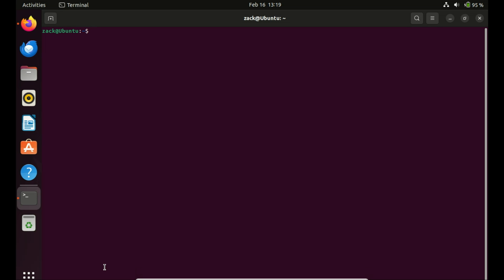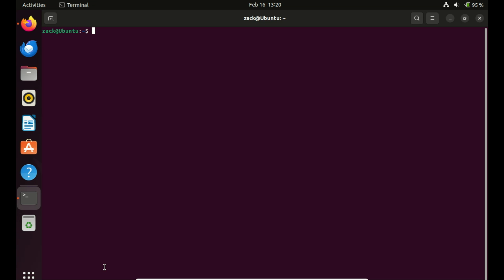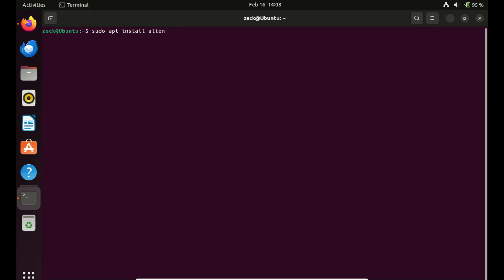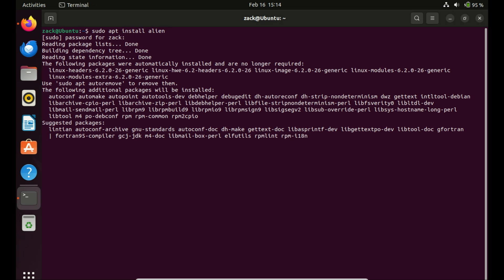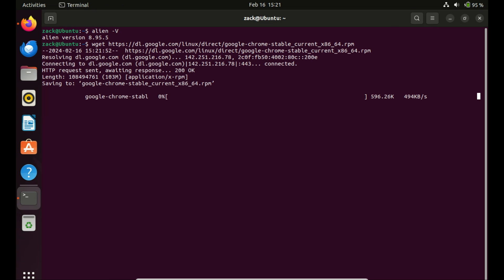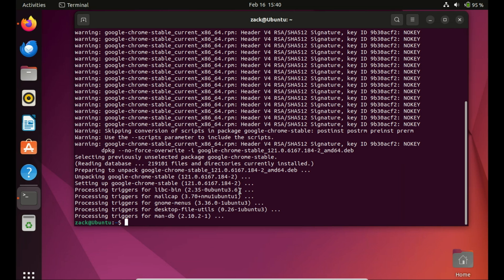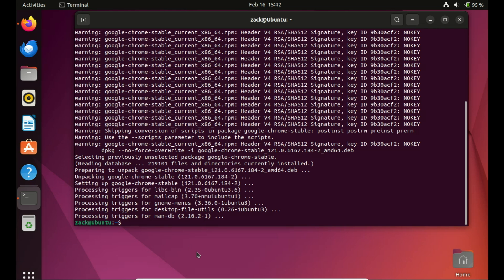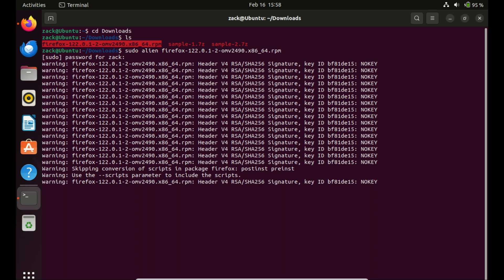How to Install RPM Packages On Ubuntu 22.04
Are you an Ubuntu 22.04 user curious about how to install RPM packages on your system? Look no further! In this step-by-step tutorial, we'll walk you through the process of installing RPM packages on Ubuntu 22.04 with ease.

RPM packages, commonly used in Red Hat-based systems, can still find their way onto Ubuntu! We'll show you how to use the Alien package converter to seamlessly convert RPM packages to DEB format, compatible with Ubuntu systems.

Whether you're a Linux enthusiast or a beginner looking to expand your skills, this tutorial is designed to make the process straightforward and accessible. No need to worry about compatibility issues – we've got you covered!